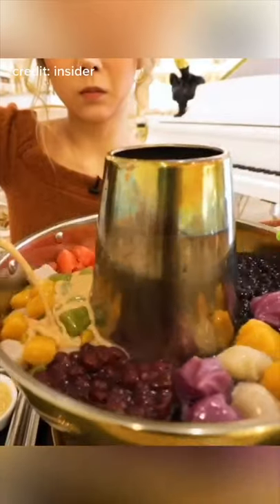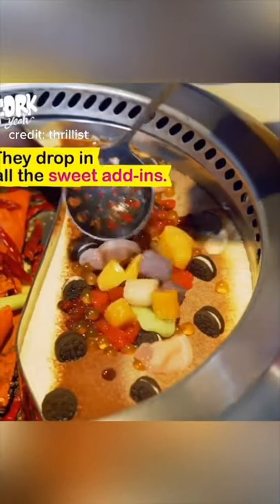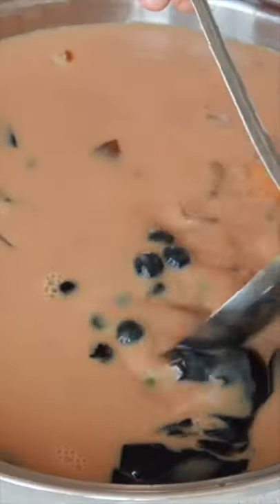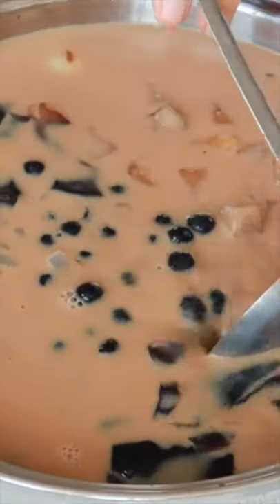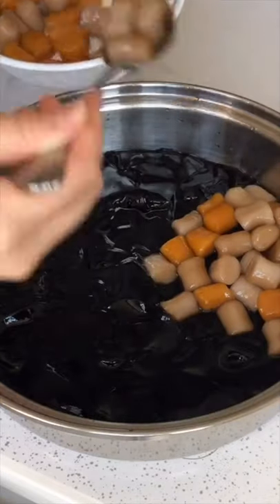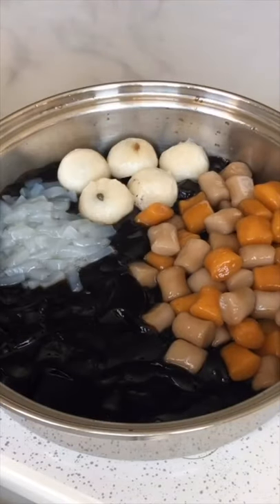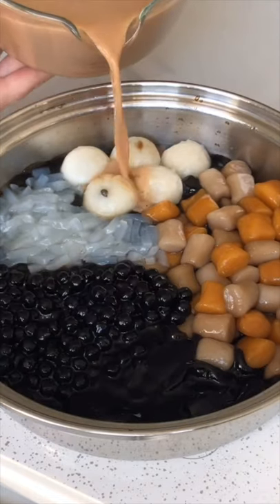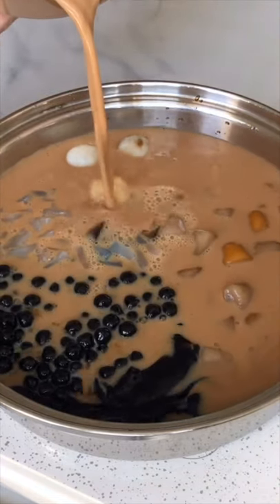Would you try Boba Hotpot?